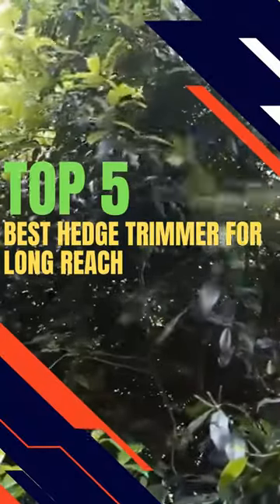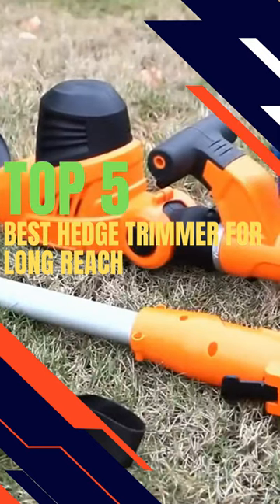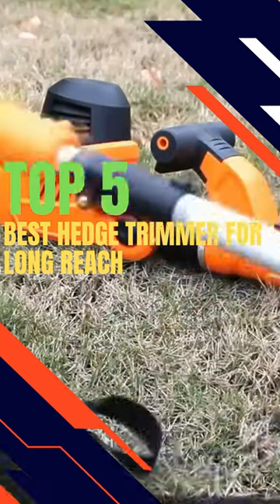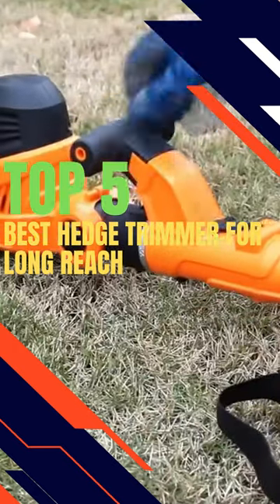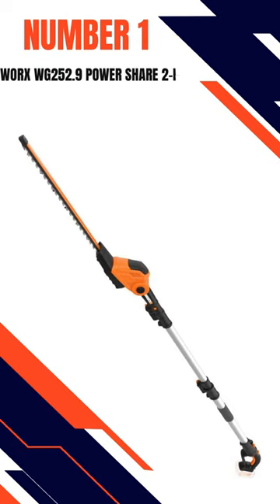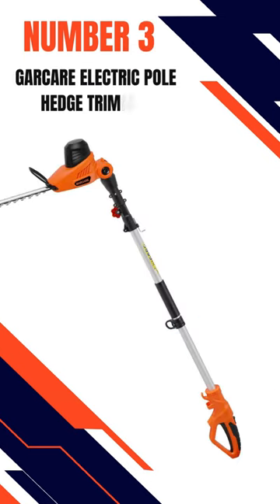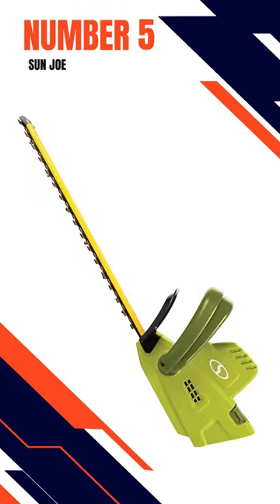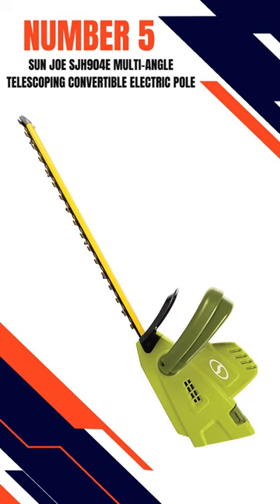✅Best Hedge Trimmer Long Reach | Top 5 Picks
Find the best tool for landscaping here with our long-reach hedge cutters. These trimmers are made with high-quality materials and have a forceful stroke to match. When you have a long reach of up to 25 feet, you can trim your hedges with ease and pinpoint accuracy. In addition, our trimmer's vibration-free functioning protects your safety and comfort while you work. Best Hedge Trimmers Long Reach ensures consistently neat hedges.

Here are our Top 5 Picks:
1. Worx WG252.9 Power Share 2-in-1 Cordless Hedge Trimmer
2. BLACK+DECKER MAX Cordless Pole Hedge Trimmer
3. GARCARE Electric Pole Hedge Trimmer
4. Earthwise CVPH43018 Corded 2-in-1 Convertible Pole Hedge Trimmer
5. Sun Joe SJH904E Multi-Angle Telescoping Convertible Electric Pole Hedge Trimmer